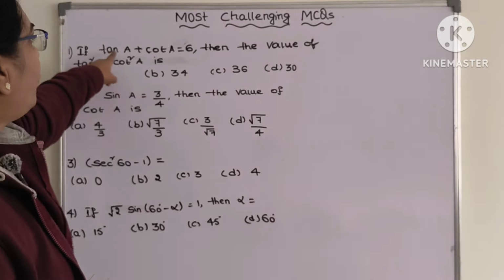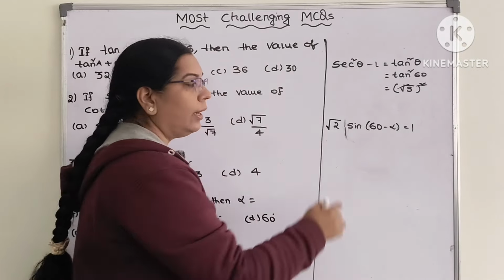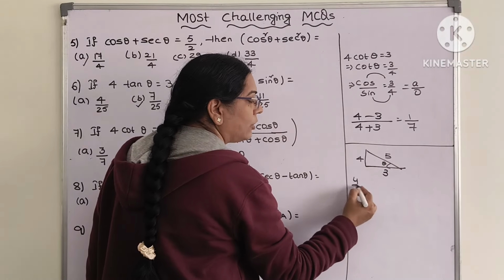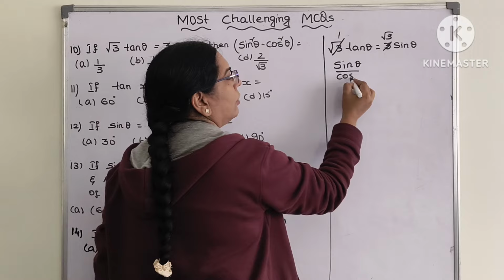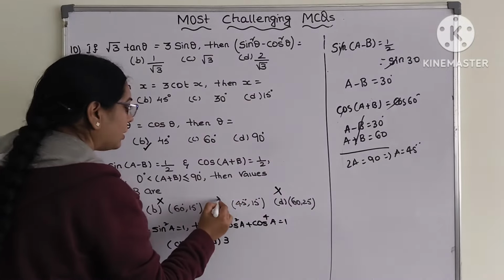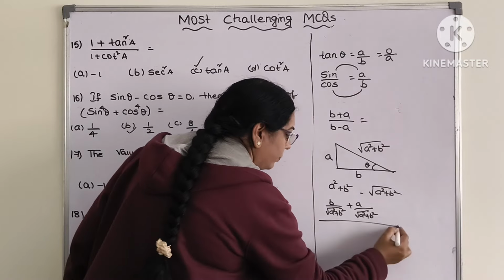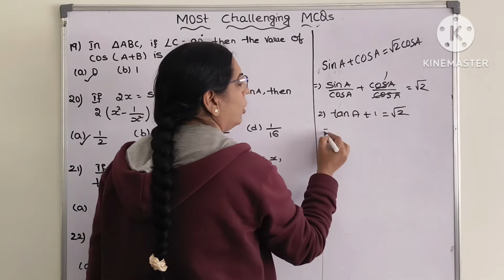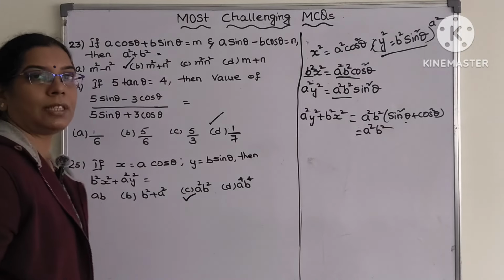Viral Trigonometry Top 25 MUST-DO Challenging MCQs l Tricks & Tips l Class 10@SMCoaching_Centre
Stop wasting time on long calculations! In competitive exams, you don't get marks for the steps—you get marks for the right answer.

This video reveals powerful Trigonometry short tricks to help you crush MCQs in seconds.

​Whether you are prepping for the USA SAT/ACT, UK GCSE/A-Levels, or Indian Competitive Exams (JEE/NDA), these logical shortcuts work across all boards.

​What you will learn in this video:

​The Value Substitution Trick: How to pick a "smart" \theta to eliminate wrong options instantly.

​The Pythagorean Triplet Hack: Why you don't always need the \sin^2\theta + \cos^2\theta = 1 formula.

​Ratio Elimination: How to spot "impossible" answers in 2 seconds.

​Complementary Angle Fast-Track: Solving \sin(90-x) problems without a calculator.

​🌍 Perfect for these Exams:
* ​USA: SAT Math (No Calc & Calc sections), ACT Math, AP Pre-Calculus.
* ​UK: GCSE Maths (Higher Tier), A-Level Maths, UKMT Challenges.
* ​India: CBSE Class 10 Board MCQs, NTSE, Foundation JEE.

Time Stamps:

00:00 Intro
00:08 Q#01
02:08 Q#02
03:51 Q#03
04:31 Q#04
05:29 Q#05
06:10 Q#06
08:06 Q#07
10:12 Q#08
12:07 Q#09
13:41 Q#10
15:17 Q#11
16:23 Q#12
17:24 Q#13
18:49 Q#14
19:07 Q#15
19:52 Q#16
20:59 Q#17
21:47 Q#18
24:00 Q#19
25:12 Q#20
26:23 Q#21
27:26 Q#22
28:20 Q#23
30:18 Q#24
31:13 Q#25

This is a Must-Watch for  preparing for Boards 2026 to cleare the doubts in trigonometry.